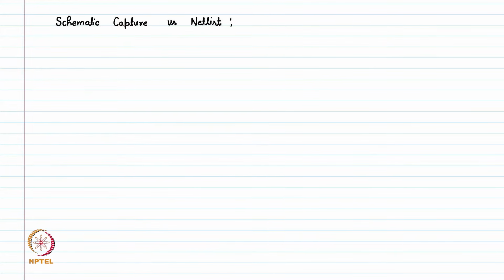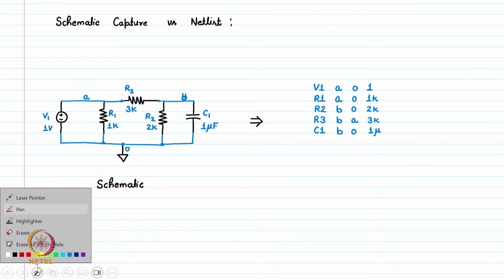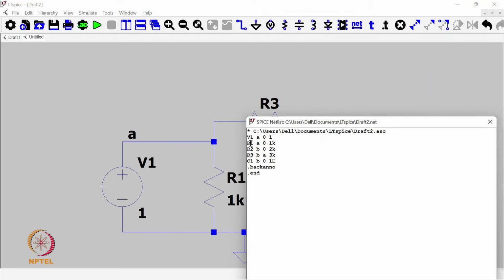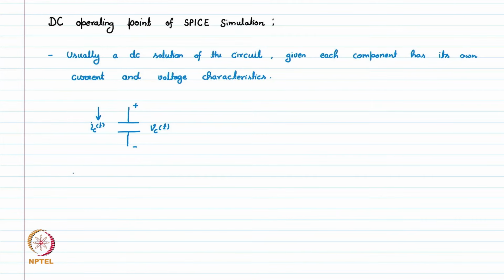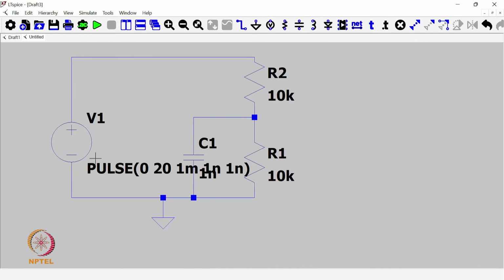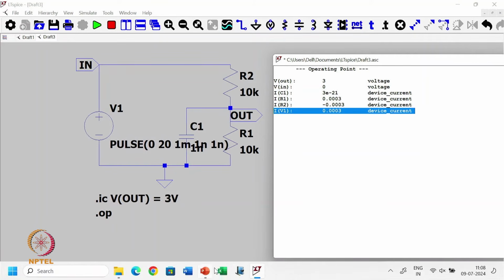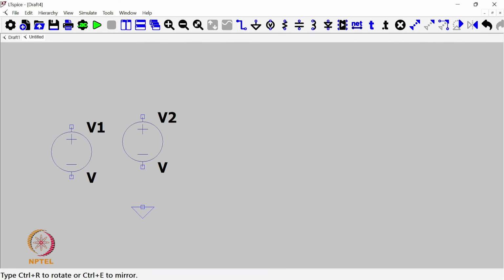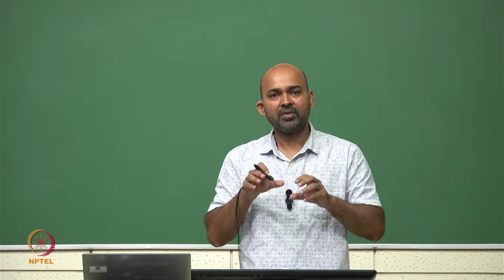LECTURE 7 : Circuit Simulations using SPICE : Operating point analysis